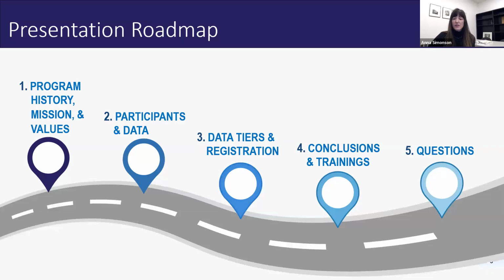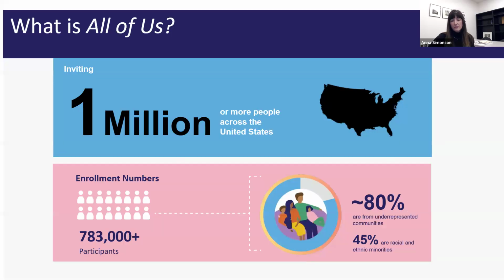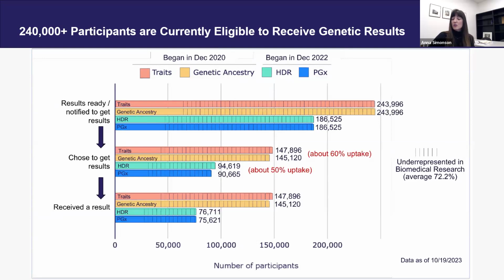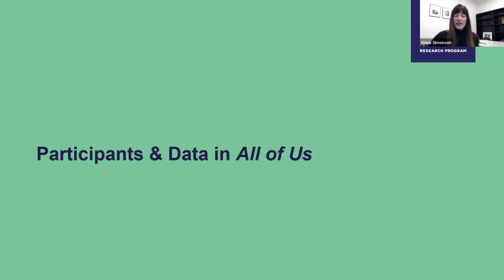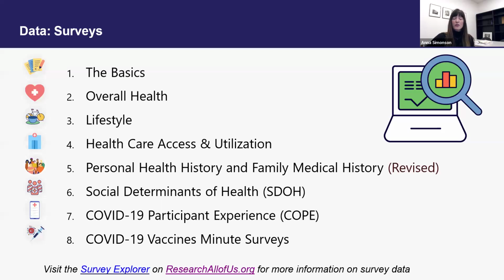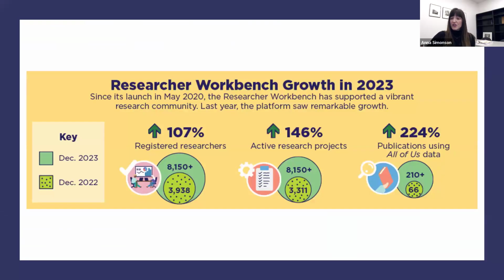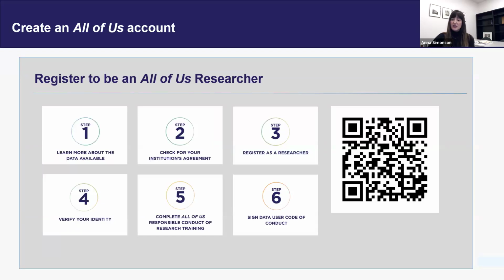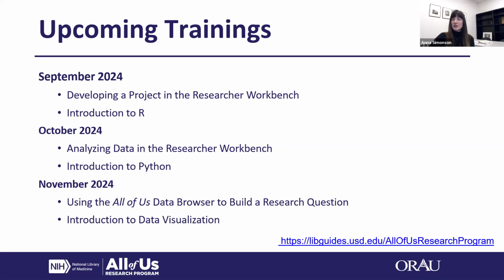Enhancing Research at USD with the NIH's "All of Us" Researcher Workbench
In 2024, the USD University Libraries is promoting the NIH’s All of Us database and Researcher Workbench in order to help build research capacity at USD. The All of Us Research Program is a historic effort to collect and study data from one million or more people living in the U.S. Its mission is to accelerate health research, enabling individualized prevention, treatment and care.
USD Libraries will be providing training and engagement with the All of Us Researcher Workbench, the cloud-based platform used to access the All of Us dataset, to equip our campus community with the skills to utilize this data for research and publication.